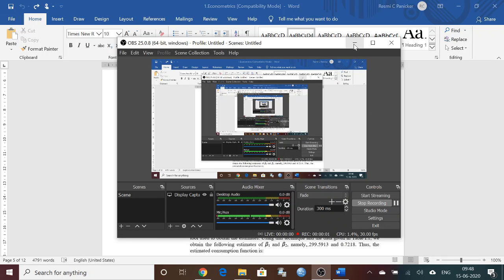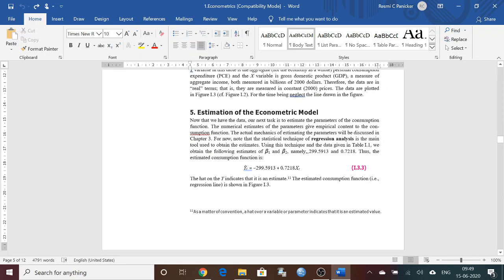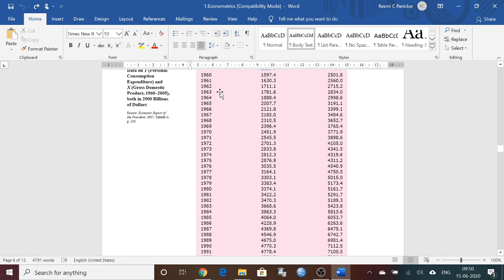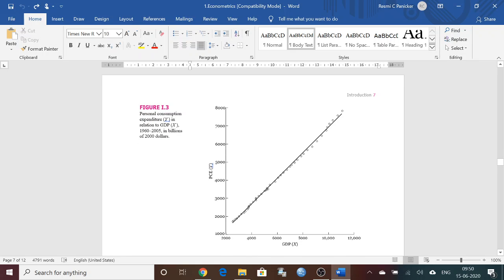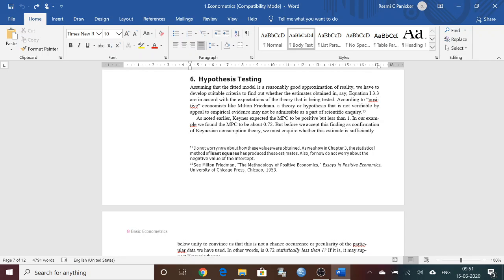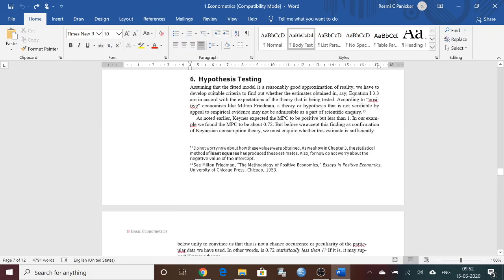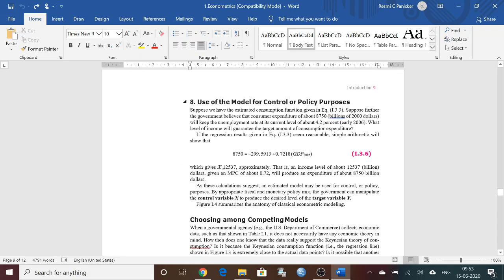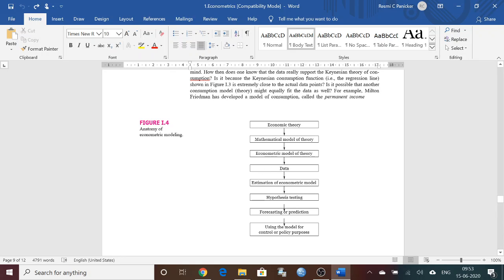Methodology of Econometrics 2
This video is meant for the Third Semester B.A. Economics students of University of Kerala for their paper on " Informatics for Applied Econometrics"